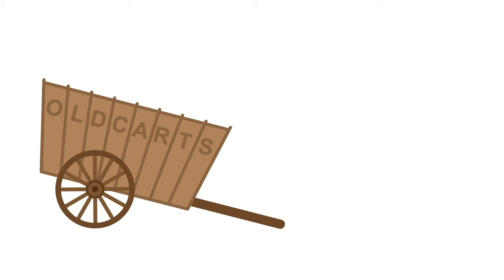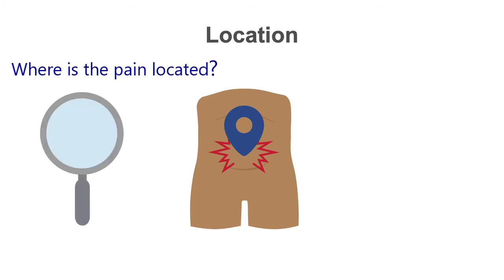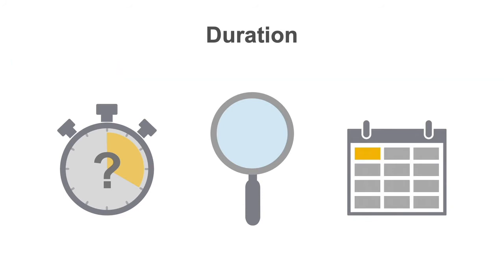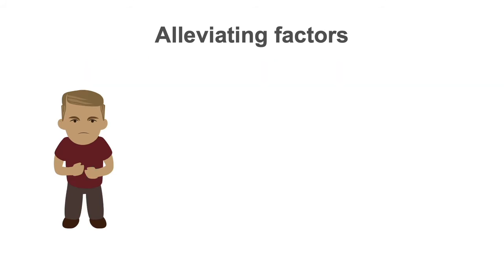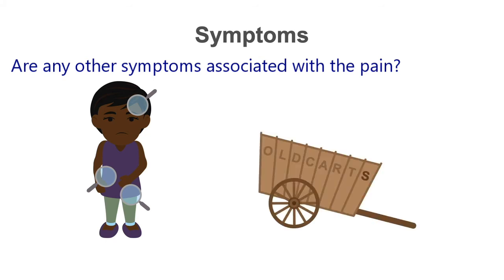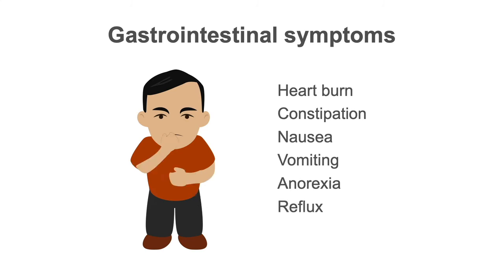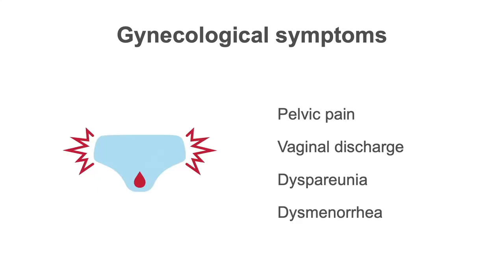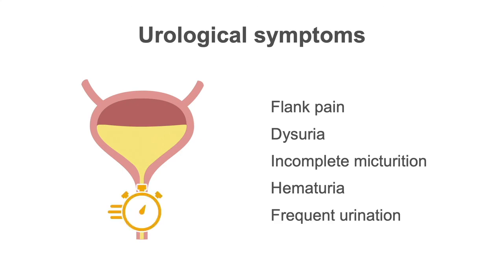How to gather a history of present illness for abdominal pain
Let's study Medical English.
Học cách khai thác về đau bụng.